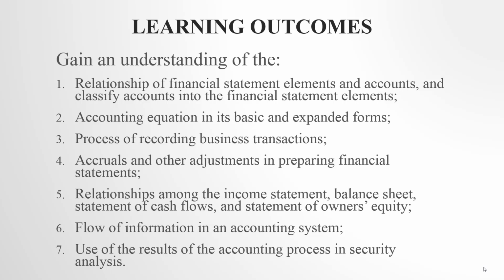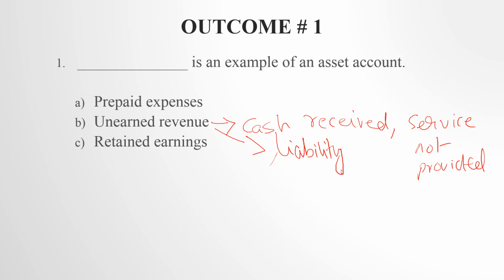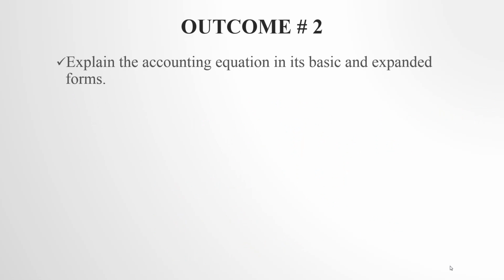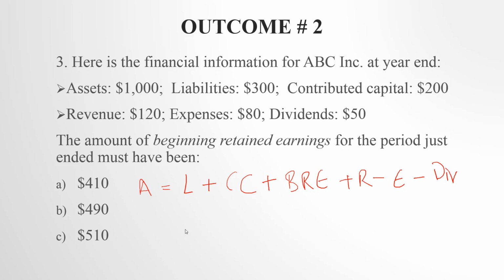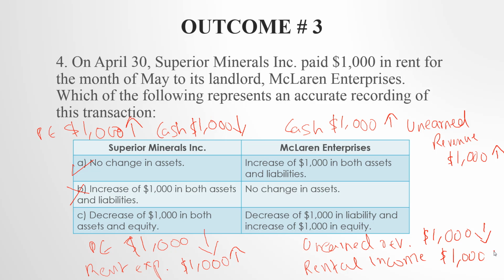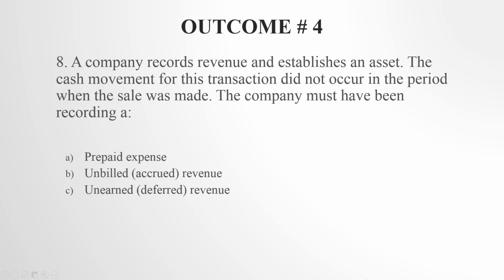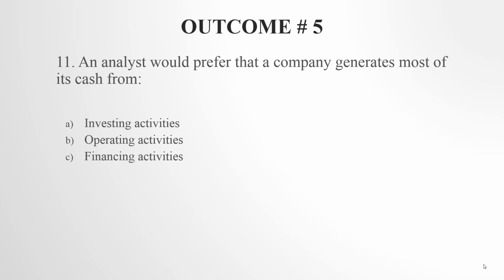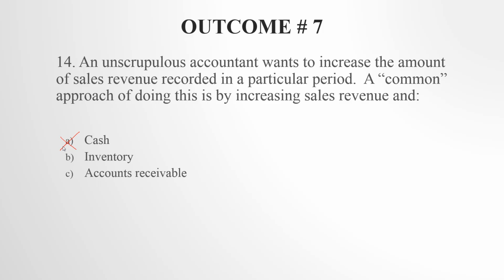CFA Level 1 - Financial Reporting and Analysis - Reading 23- Financial Reporting Mechanics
Review and practice questions for Reading 23 (Financial Reporting Mechanics) for the CFA Level I exam in 2014.

We will be happy to respond to any questions from the comments section.